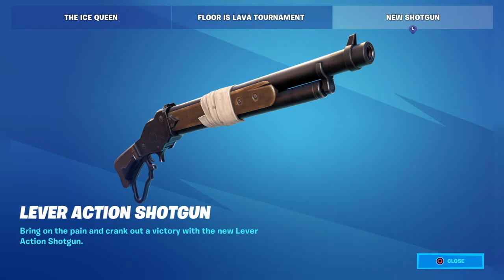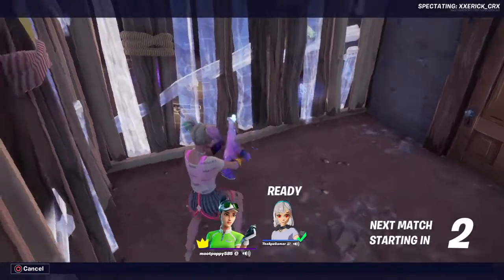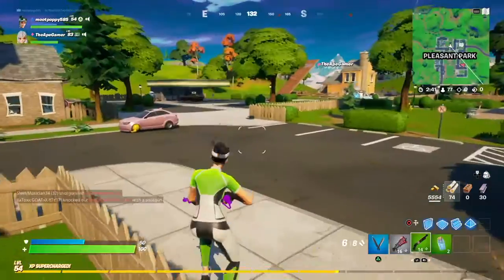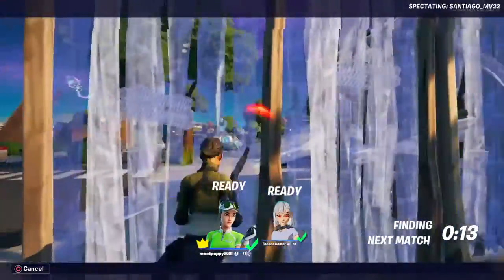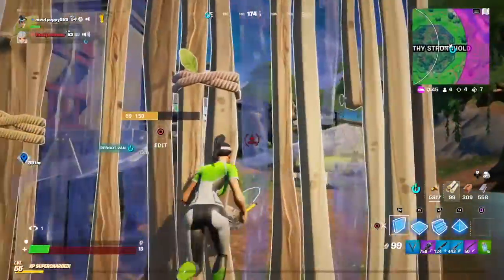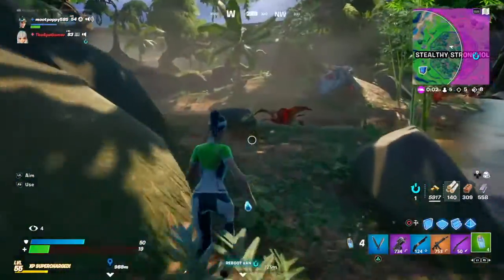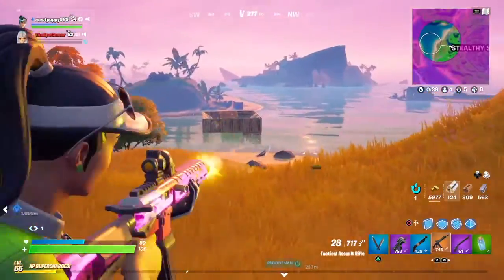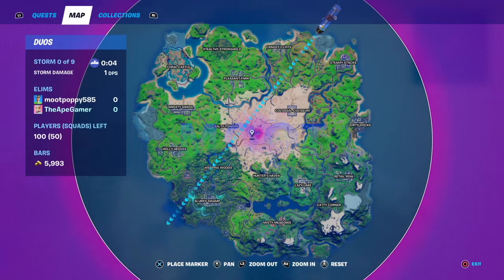New Lever Action Shotgun